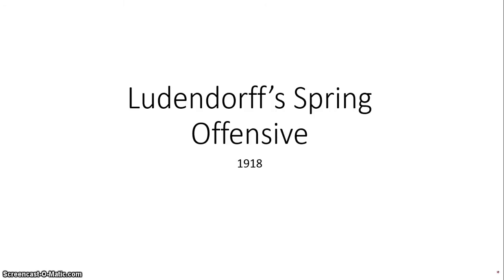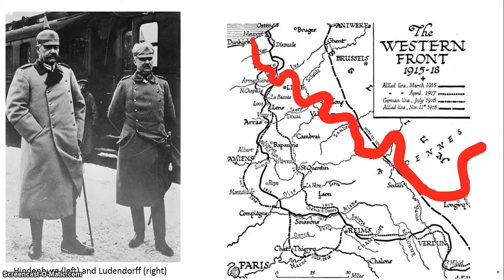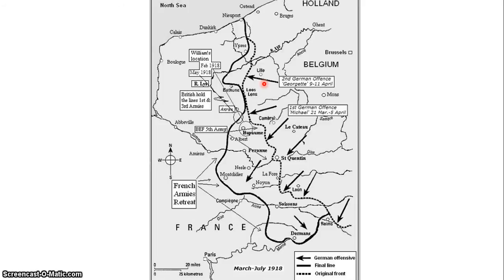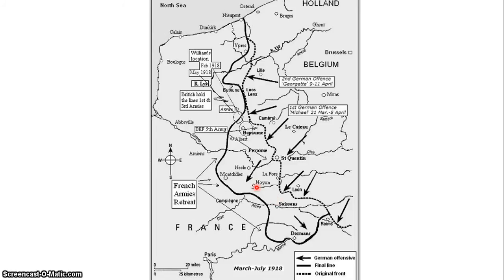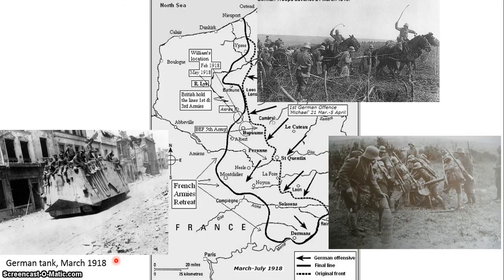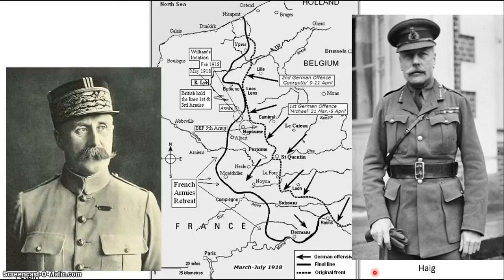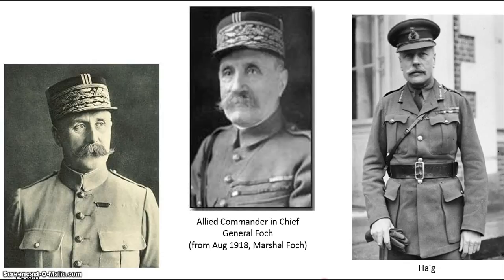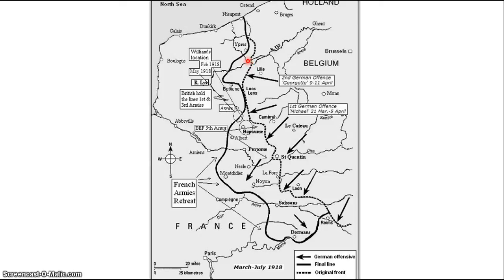WWI: The Western Front 8a - Ludendorff's Spring Offensive Part 1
Overview of the German Spring Offensive of 1918. Video in two parts.